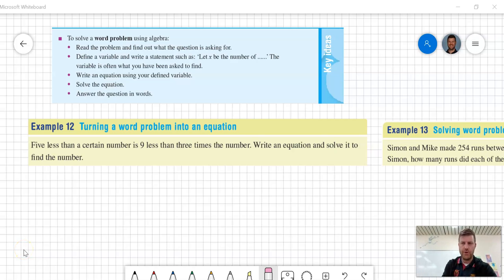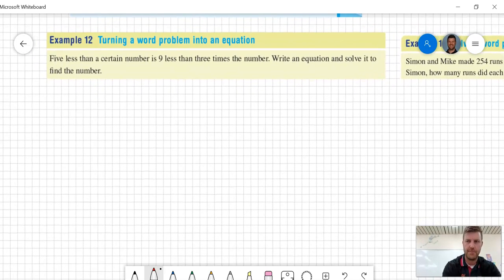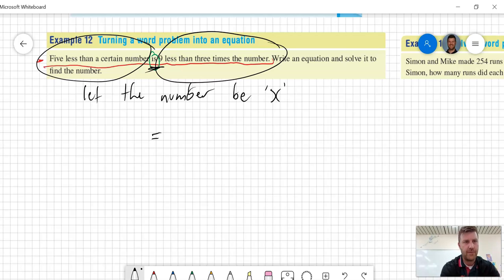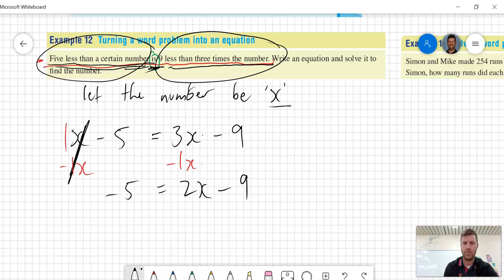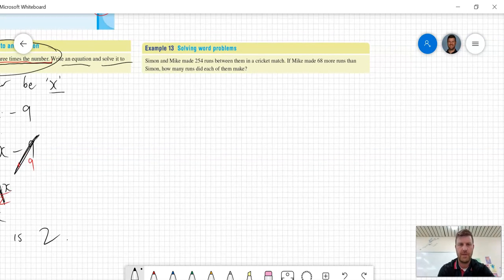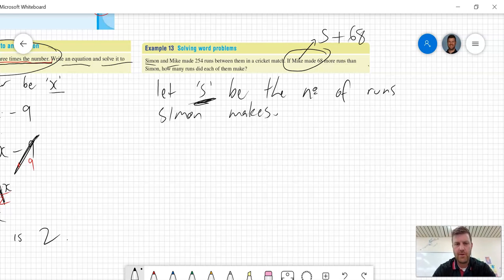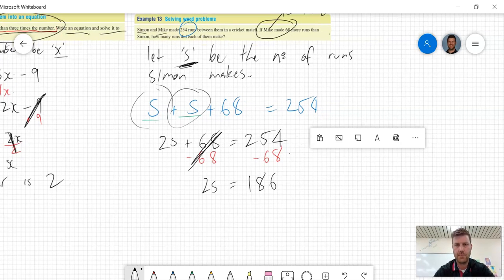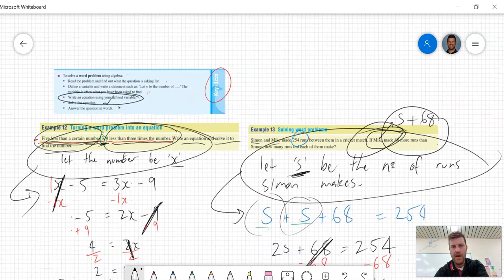Solving worded problems linear equations